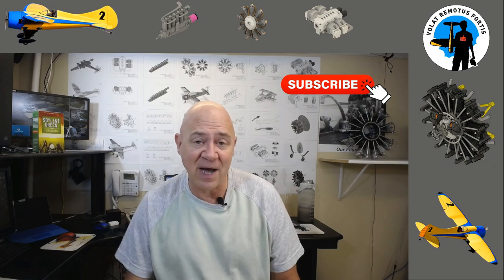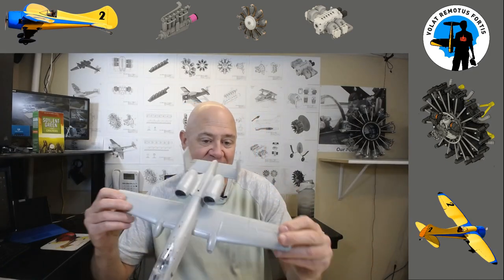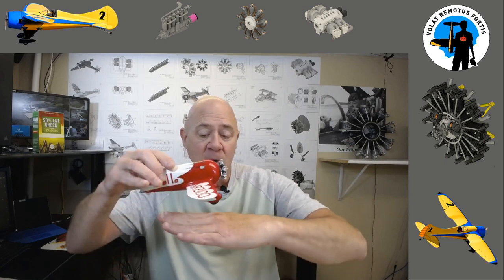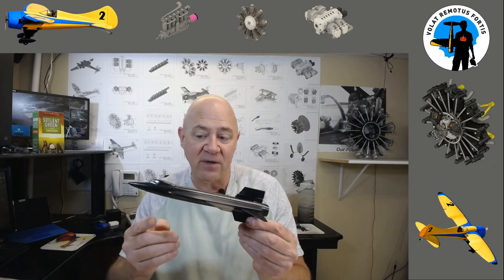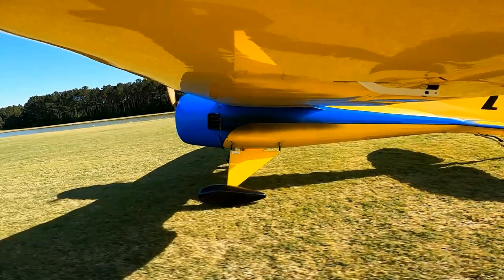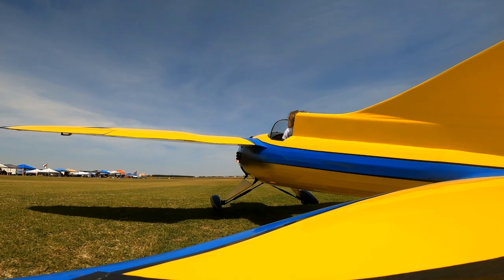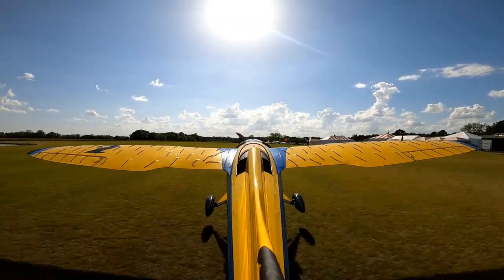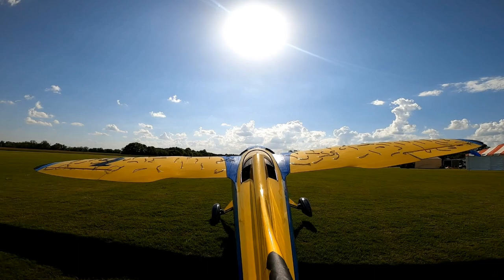Landing Model Aircraft (Kind of Part Two!")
I answer a e-mail and give my thoughts on a problem a model builder had.